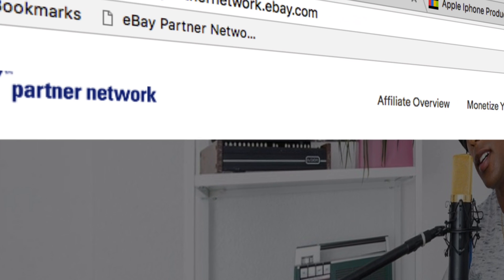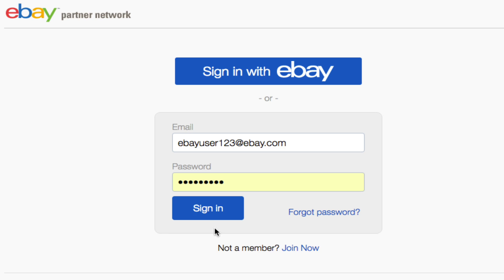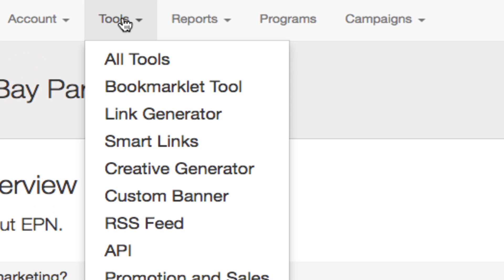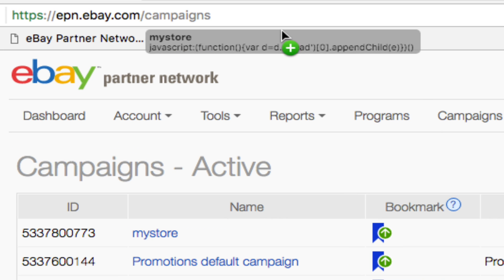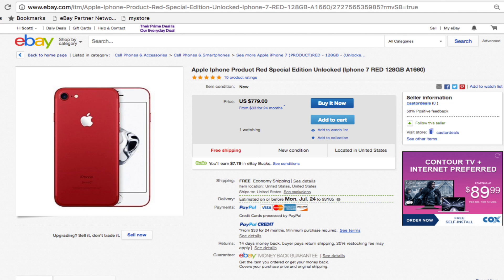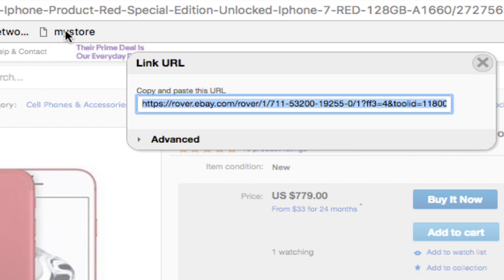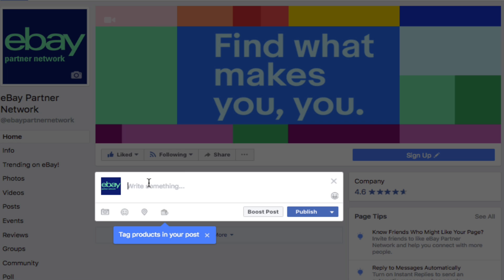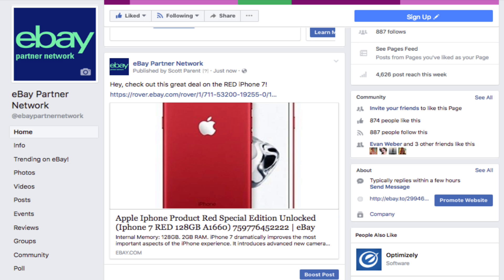eBay Partner Network: How to Create a Link Using the Bookmarklet Tool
Creating trackable links with eBay Partner Network is easy! Check out this short tutorial on our Bookmarklet Tool - it will have you up and running in minutes and on your way to earning quickly!